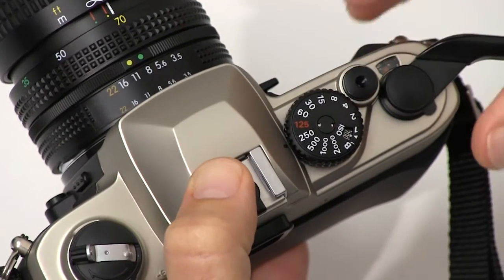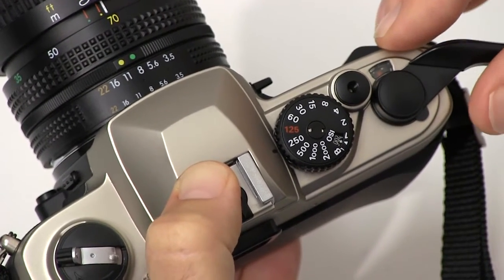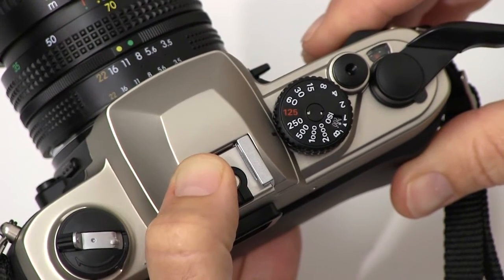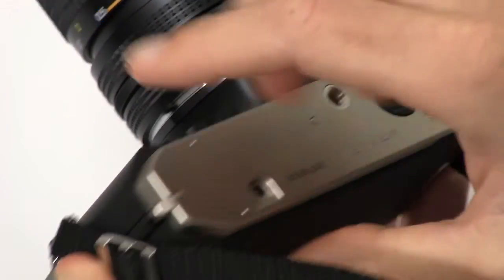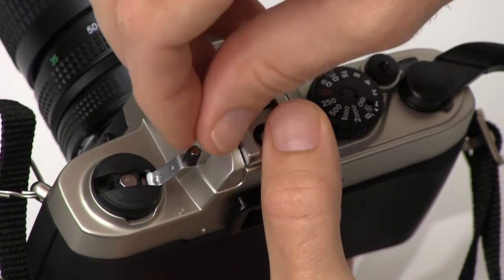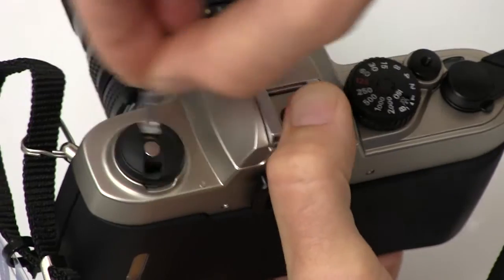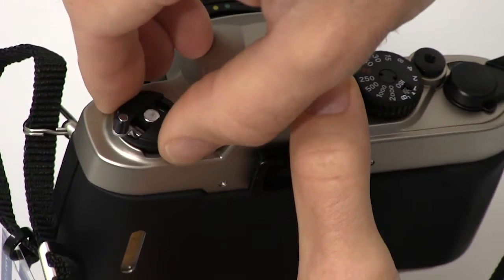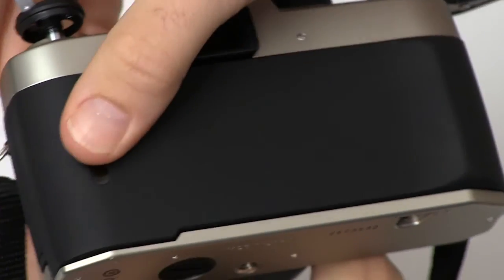Intro Photo: Unloading Film from a Nikon FM10 Manual Camera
Teaching video from Professor Robert Knight's Intro to Photography course at Hamilton College.  Video shot and edited by Bret Olsen.